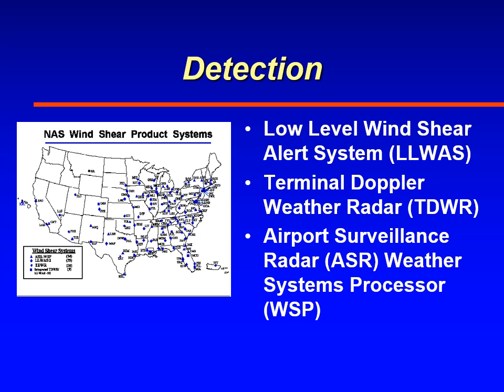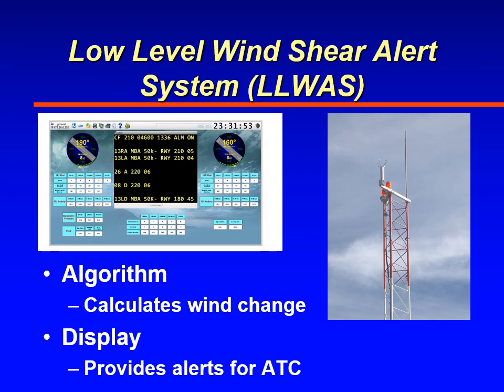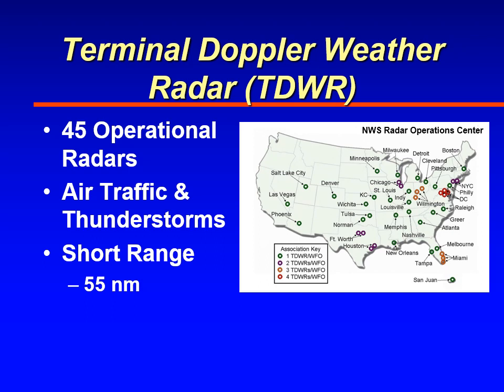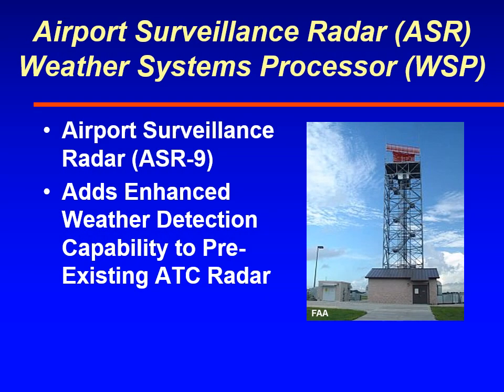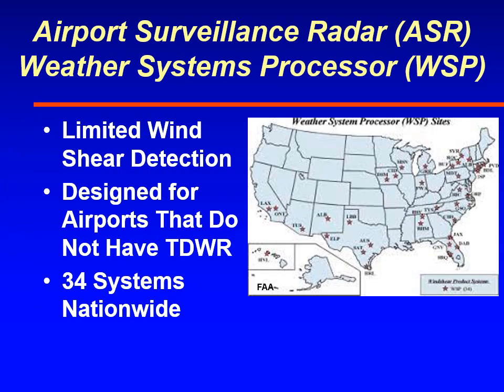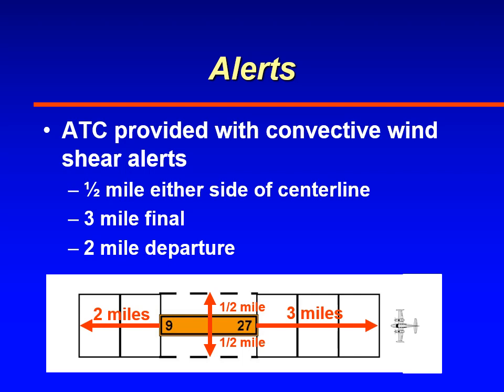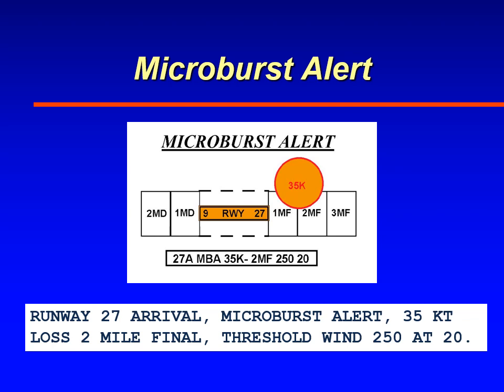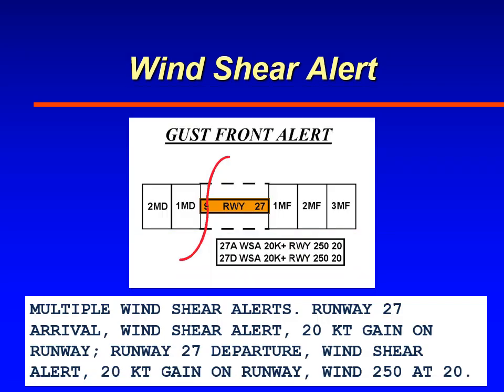ATSC 231 Convective Wind Shear - Detection & Alerts